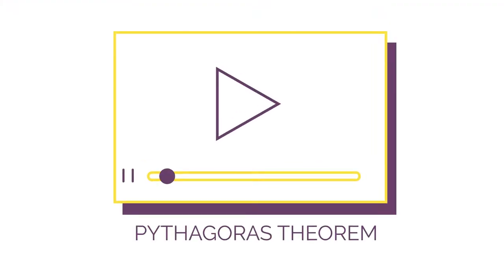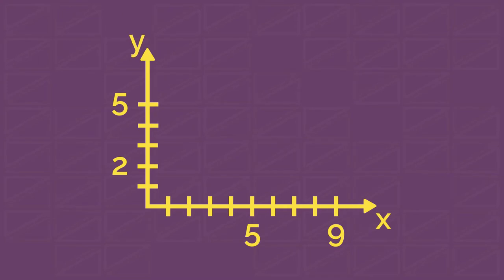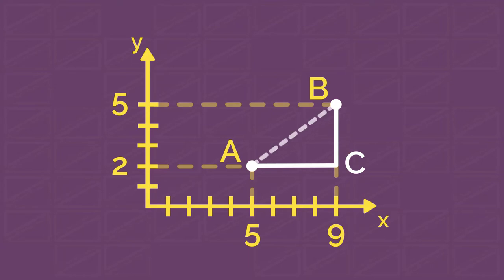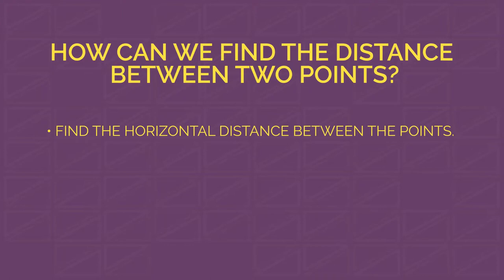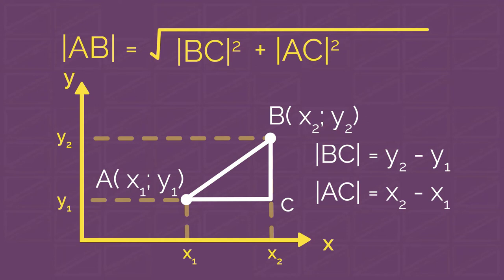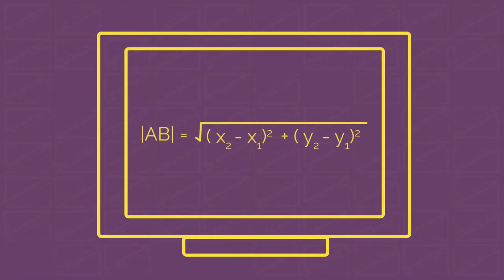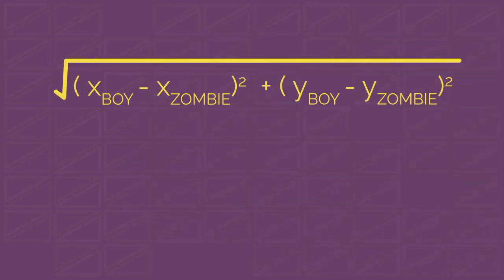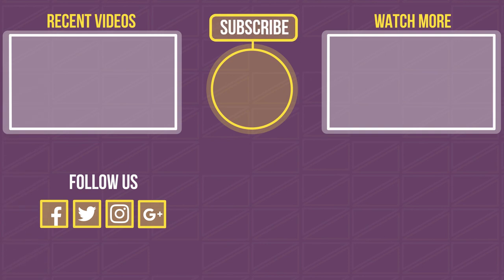Uses Of Pythagoras Theorem | Trigonometry | Maths | FuseSchool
DESCRIPTION

One useful thing you can use Pythagoras Theorem for is to find the distance between two points using their coordinates.

In this video you will learn how to use Pythagoras Theorem!

CREDITS

Animation & Design:
Joshua Thomas

Narration:
Dale Bennett

Script:
Taras Pawlov